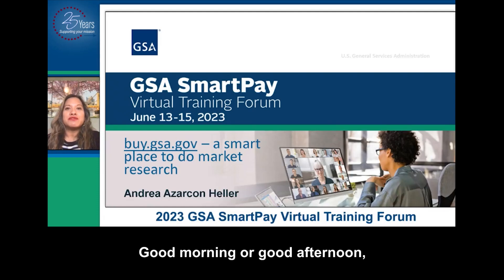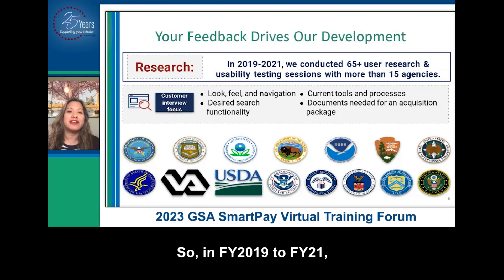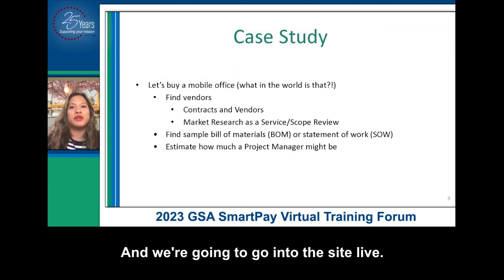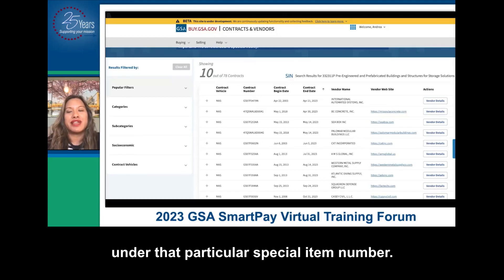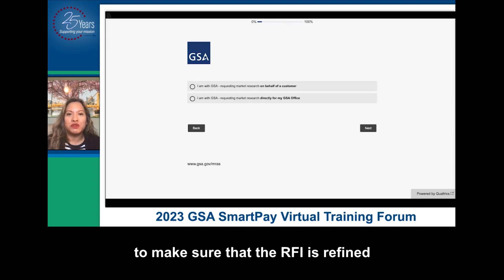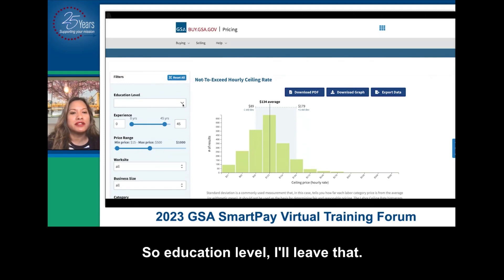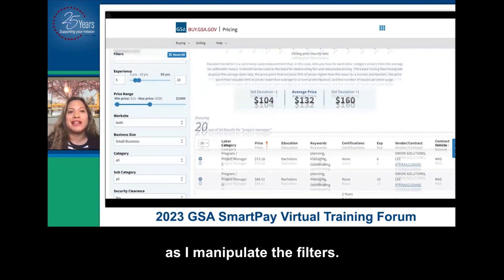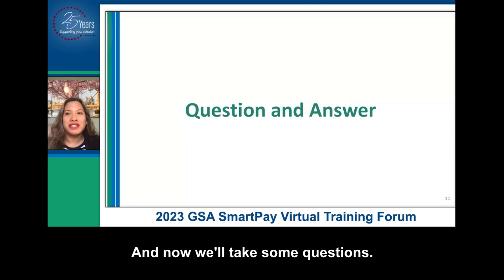buy.GSA.gov - A Smart Place to Do Market Research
Join this class for an overview of buy.gsa.gov and its tools. This class will show how these tools can help you with market research, pricing, finding acquisition documents and templates and managing your project through the acquisition lifecycle.